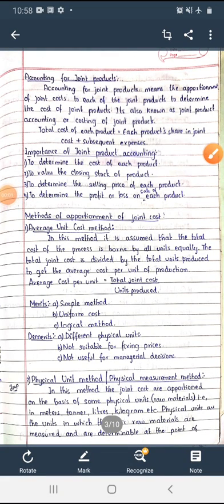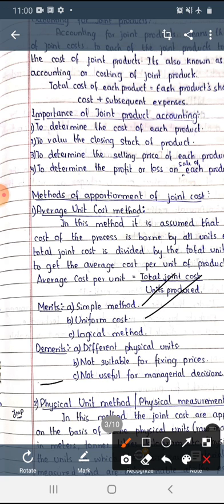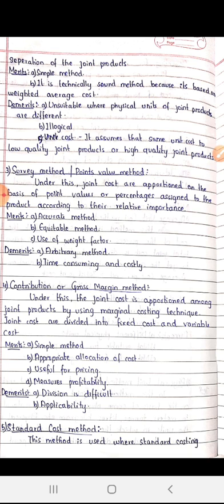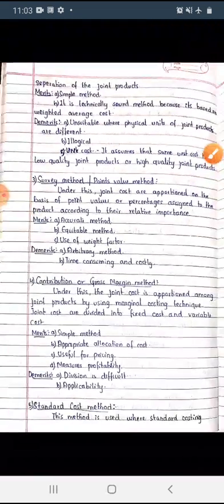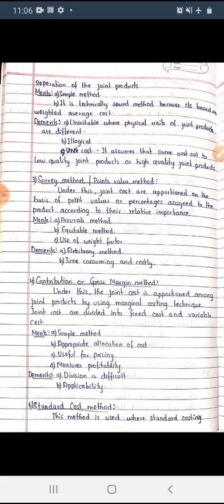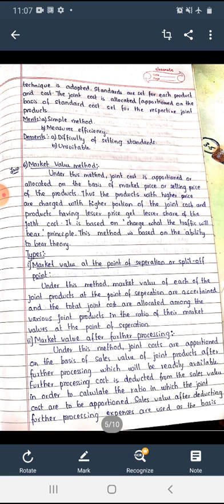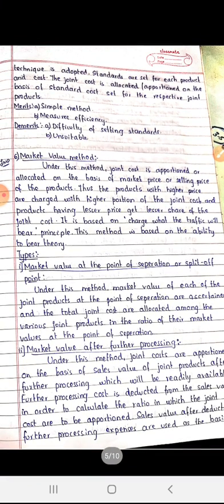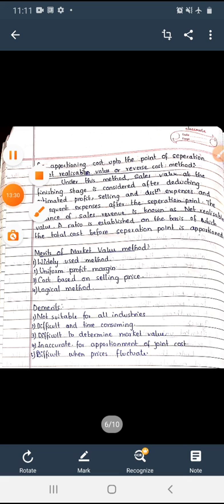III BCom Cost Accounting Chapter-4 Methods of Apportionment of joint cost Part-4